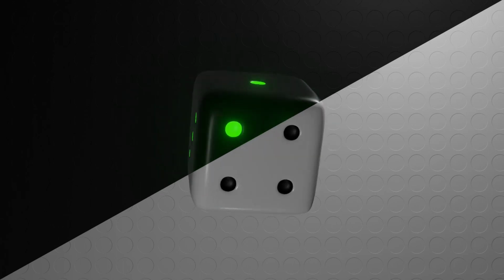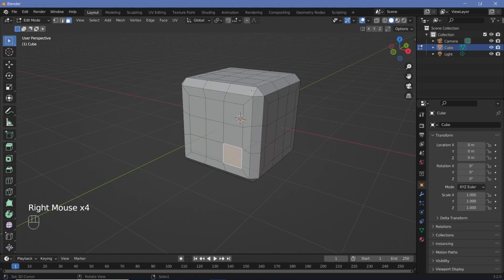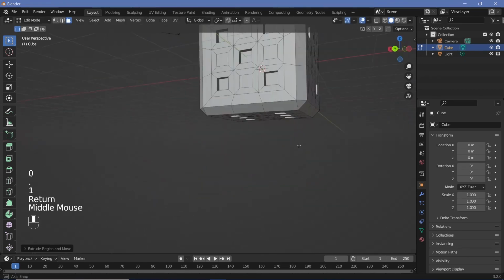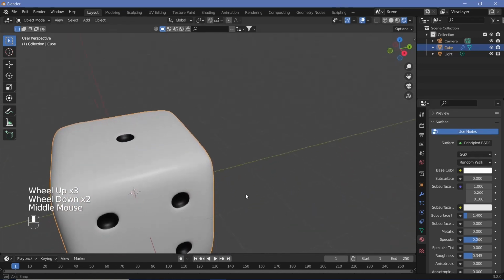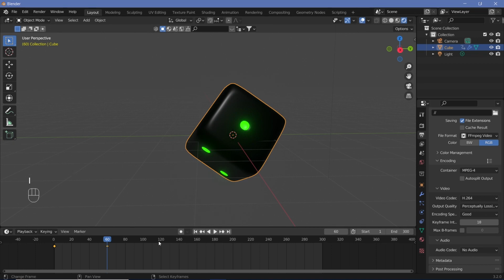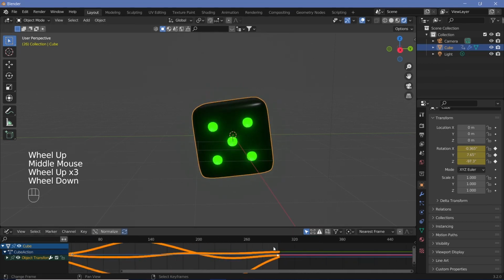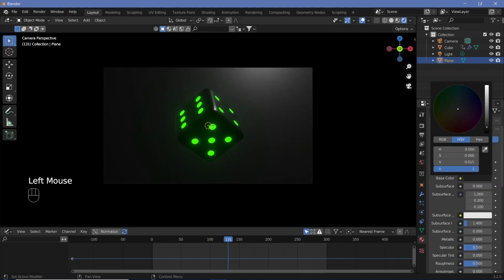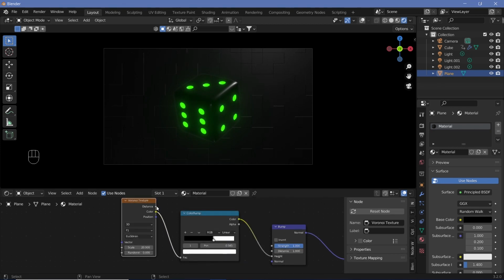Sci-fi Cool Dice Animation Loop - Blender Tutorial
Sometimes there's a lot to learn from simple tutorials like this. Hopefully few of these techniques can be used by you all in various situations as and when needed!

External Assets:

Nil/-